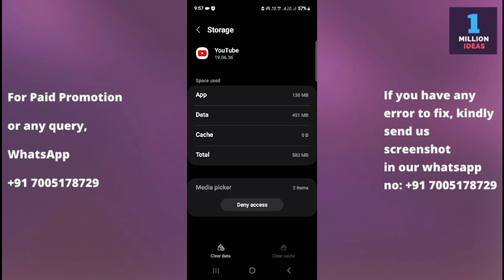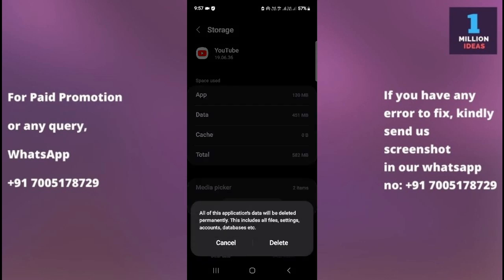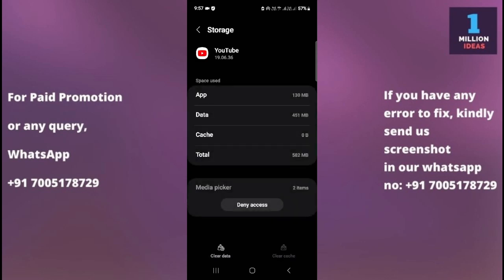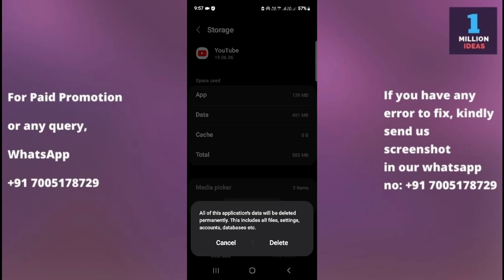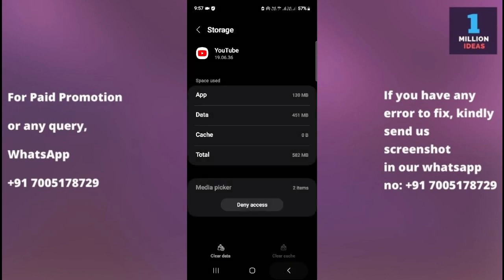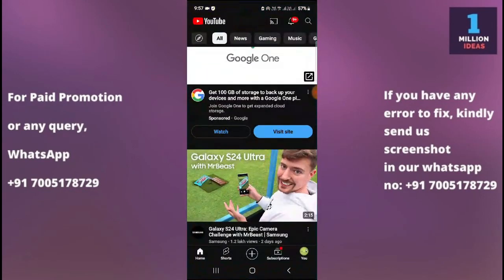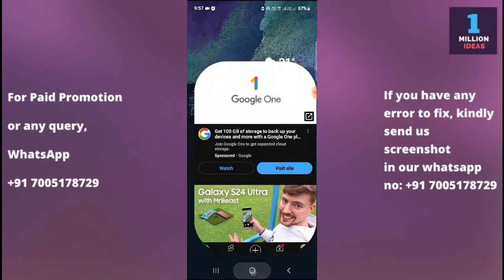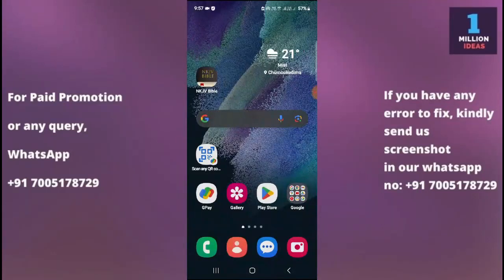YouTube app not working in samsung S24